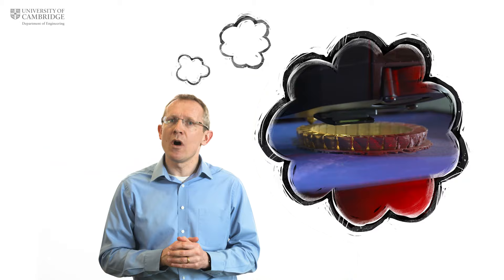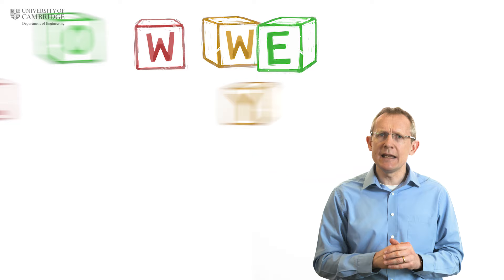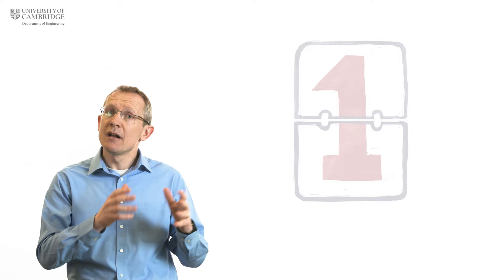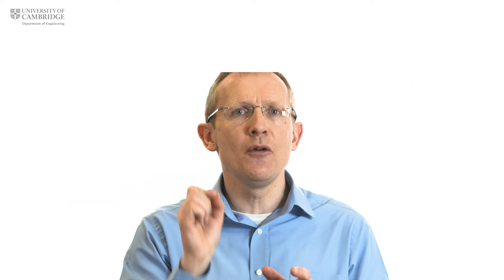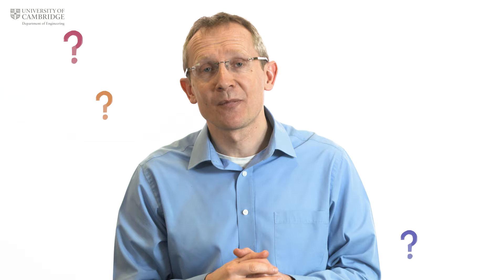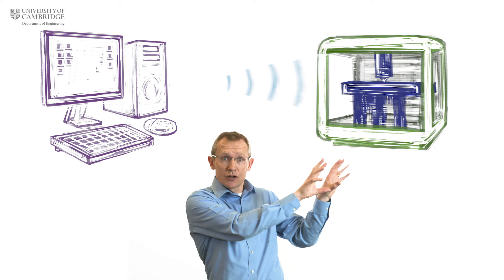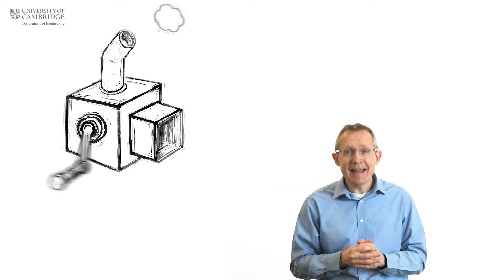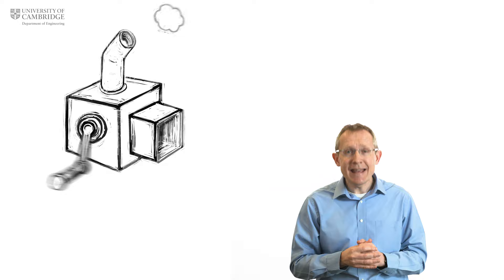What is 3D printing?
There is a lot of talk about how 3D printing could revolutionise the way that we make stuff. But what is 3D printing and how does 3D printing allow us to make almost anything from nothing? Head of the Institute for Manufacturing, Professor Tim Minshall, explains in this video, which is targeted at school-age students, that there are four different processes for making things and how 3D printing could be used in the future to make new shapes that were previously not possible.